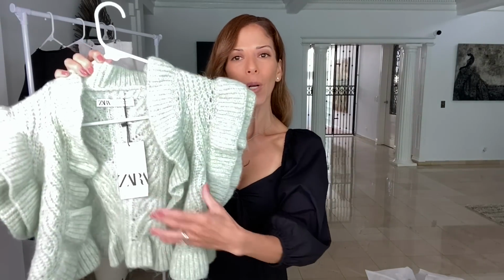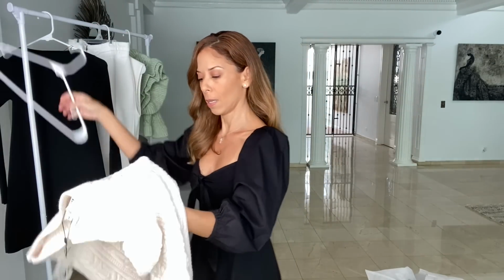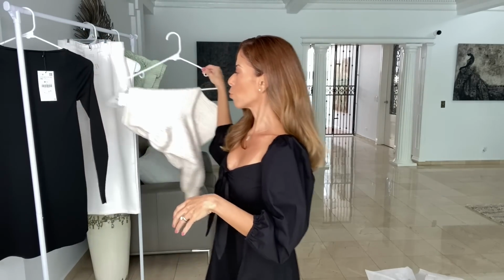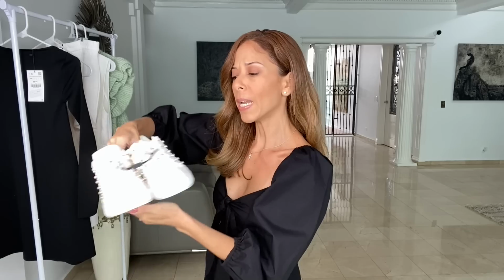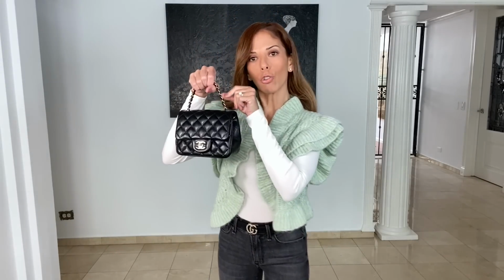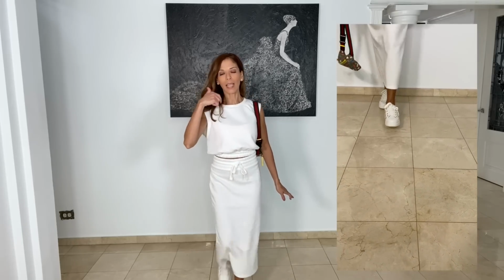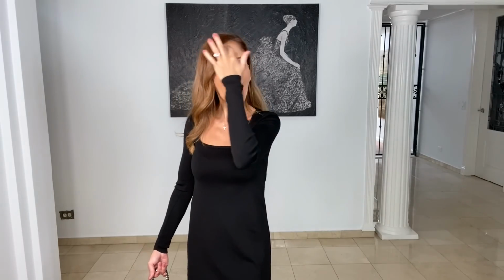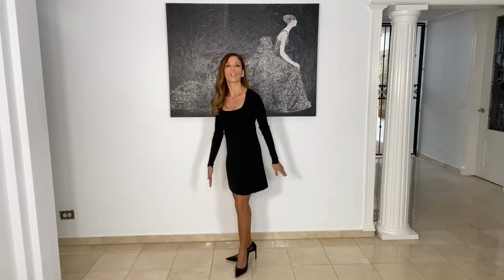Zara Haul Just In / (5) Five Pieces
Hi Everyone, sharing my latest Zara Haul, Zara did it to me again.  In this video I'm sharing 5 pieces of clothing and 2 Footwear.  I created 4 different looks and I hope you enjoy them.

Thanks
Lyz

Look #1
Name: Asymmetrical Knit Sweater
Size:  Small
Color:  Ecru
Price: $39.90 USD

Look #2
Name: Open Ruffled Vest
Size: Small
Color: Mint Green
Price: $39.90 USD

Look #3
Top Name: Plush Vest
Size: Small
Color: Ecru
Price: $17.90 USD

Skirt Name:  Plush Skirt
Size: Small
Color: Ecru
Price: $19.90 USD

Look #4
Name: Knit Mini Dress
Size:  XS
Color: Black
Price: $39.90 USD

Pumps:  HEELED SHOES WITH CUT OUT TOE
Color: Black
Price:  $69.90 on sale for $19.99 USD

2) Music by Timothy Infinite - "Sucia" and So Vea - "Falcon Crest on Acid"